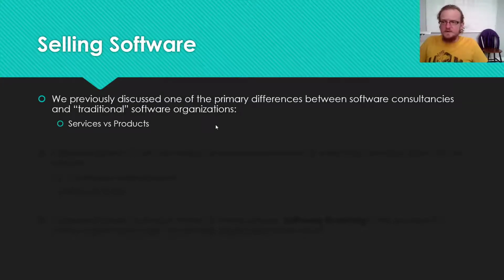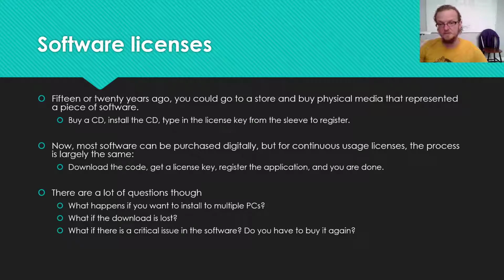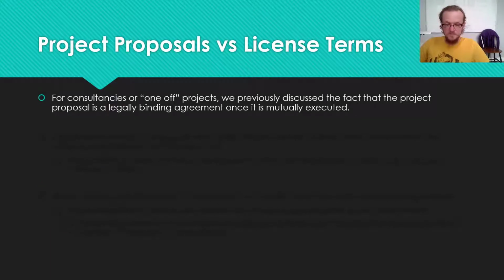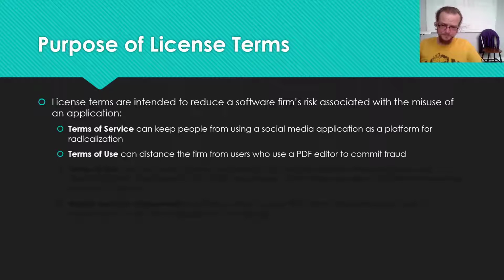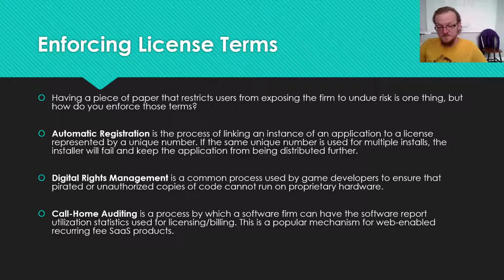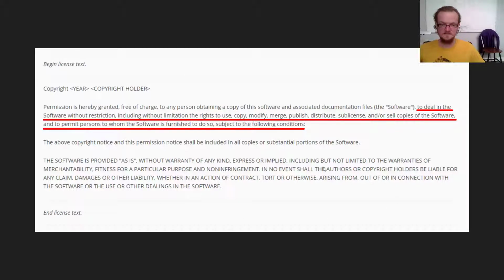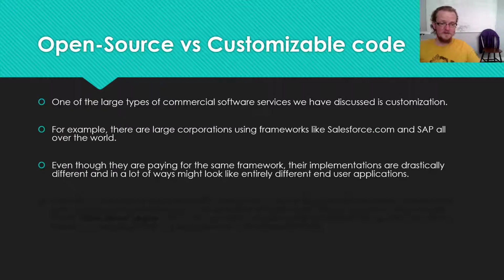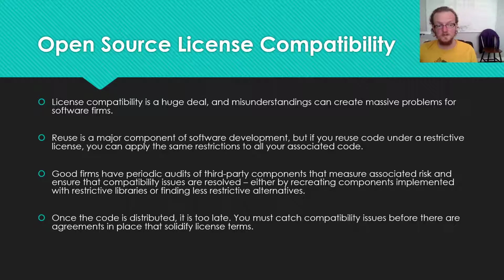CEN 4020 (V7.1) Software Licenses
In this video we discuss software licensing terms as an extension of our conversation about organizational structure and economics related to selling software. We also discuss open source software and risks associated with license compatibility issues.